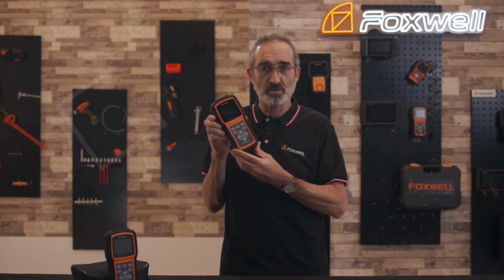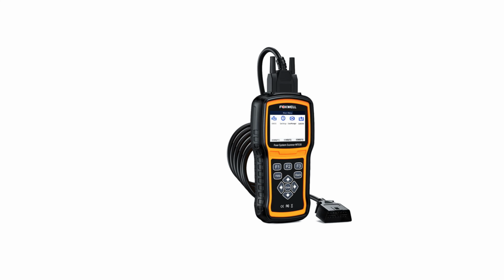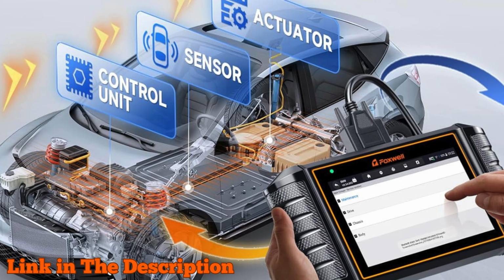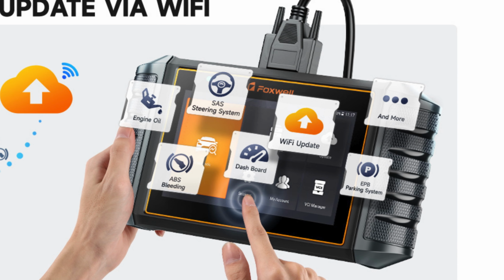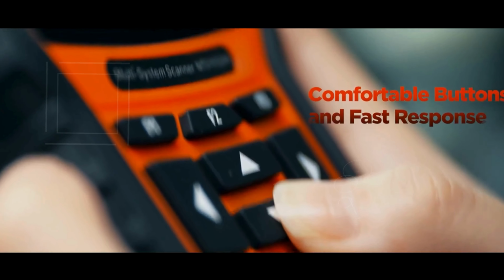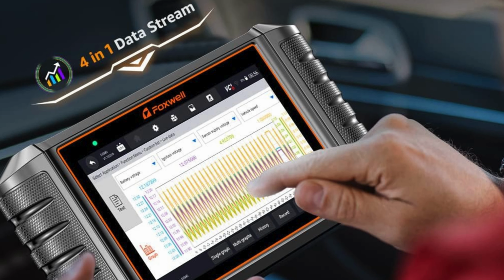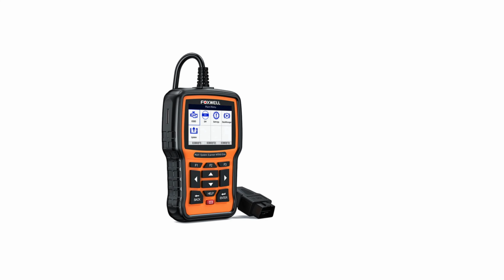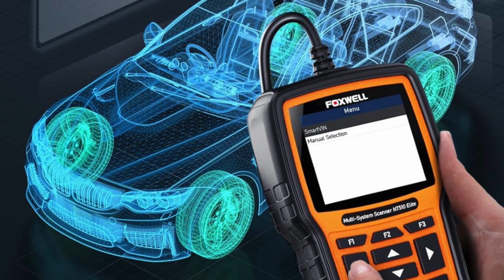TOP 5 BEST FOXWELL SCANNER FOR BMW IN 2025🔧 | Top Picks for DIY & Pro Mechanics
☑️BEST FOXWELL SCANNER FOR BMW: (Our Top Picks)☑️

✅1. FOXWELL NT510 Elite 2.0 Fit
✅2. FOXWELL NT710 fit for BMW
✅3. FOXWELL NT510 Elite Scan Tool fit
✅4. FOXWELL NT710 Scan Tool fit
✅5. FOXWELL NT530 for BMW

Looking for the best Foxwell scanner for BMW in 2025? Whether you're a BMW owner or a professional mechanic in the USA, this video will help you find the perfect diagnostic tool to save time and money. We’ve tested the top Foxwell scanners compatible with BMW models, including options like the NT510 Elite and NT530, and broken down their key features, performance, and value for money.

Foxwell scanners are known for their advanced diagnostics, ability to read and clear BMW-specific codes, reset functions like oil service, DPF, SAS, and more — all without a trip to the dealership. In this video, you’ll discover which Foxwell model offers the best features for your needs, whether you’re doing your own maintenance or running a shop.

✔ Live data & graphing
✔ Battery registration
✔ Bi-directional control support
✔ Compatibility with E, F, G chassis BMWs

If you're in the USA and want a reliable scanner that speaks your BMW’s language — don’t miss this guide. We’ll also show you where to buy genuine Foxwell tools, and how to avoid fake or outdated models.

🛠️ Watch till the end for our #1 recommendation!

Vehicles Motion is part of the Amazon Services LLC Associates Program. Your engagement with these links enables us to continue producing content that assists in your decision-making process.